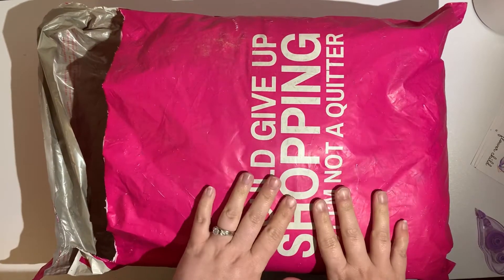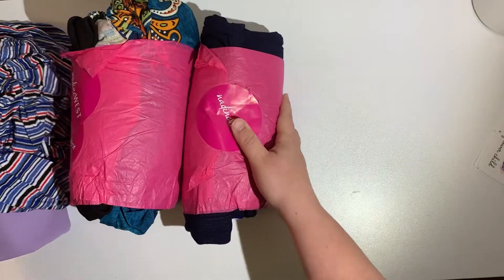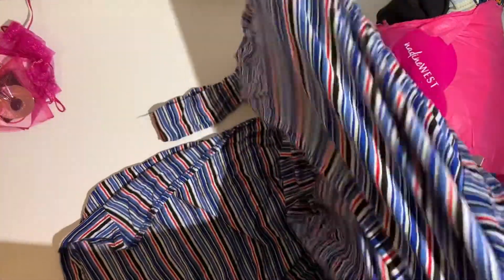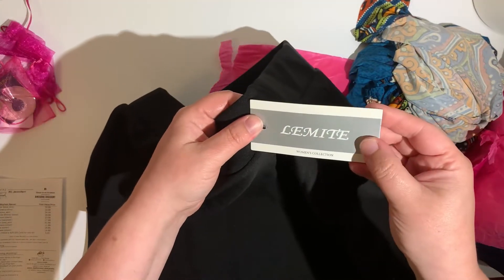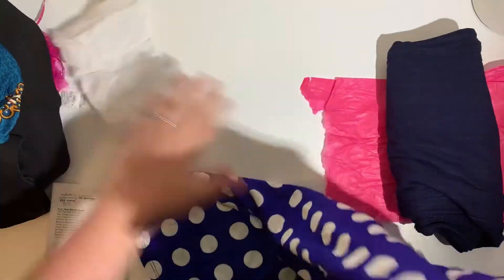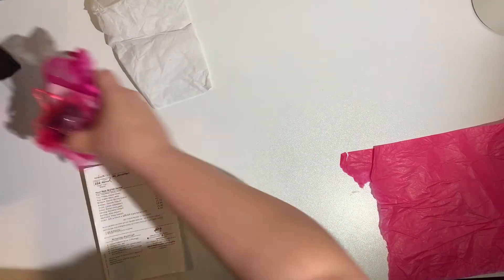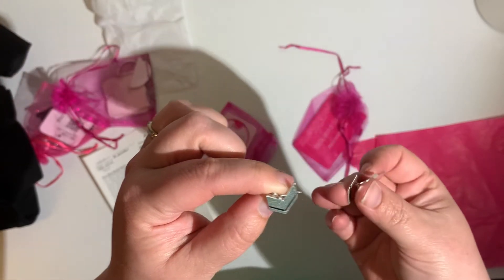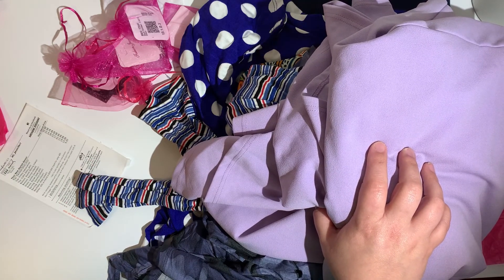Nadine West unbagging #4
In this video I show you what I received in my 4th bag from Nadine West. The bags keep getting better and better.

Nadine West is a clothing subscription service like Stitch Fix but more affordable.  There clothes range from $10-$45. For only a $9.78 shipping fee, they send you a bag of clothes (6-14 items) that you can try on at home.  Keep what you like and send the rest back in the same bag!  It’s that simple.  The $9.78 will be credited back to any item you decide to keep!